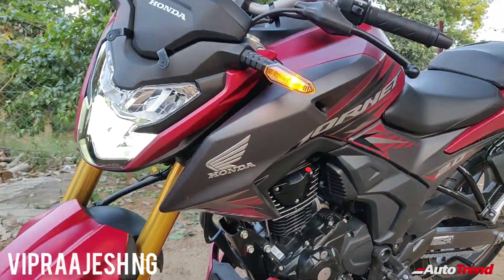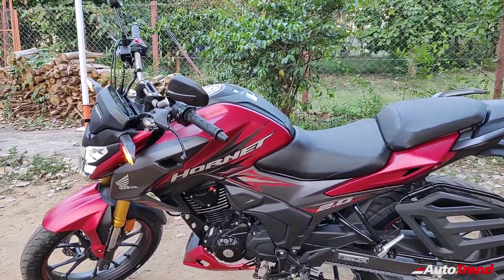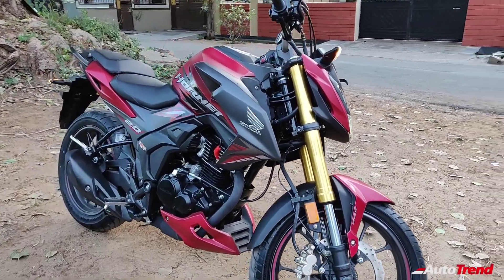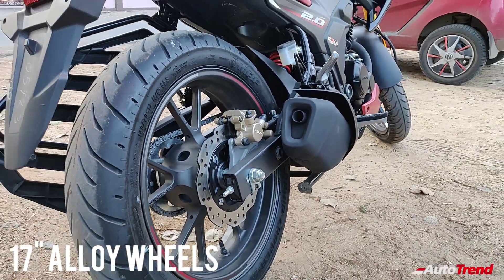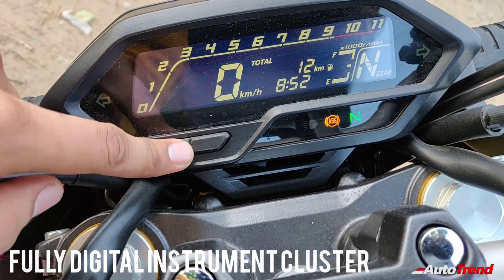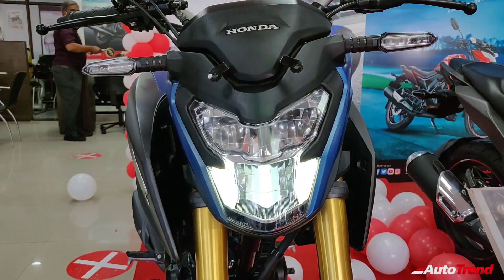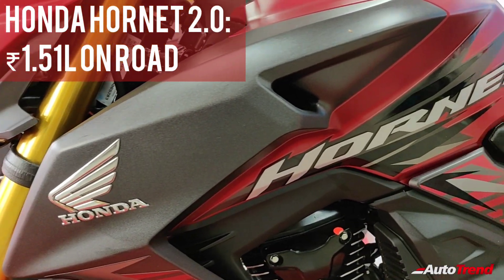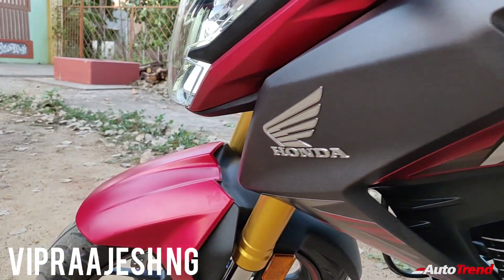Honda Hornet 2.0 - Quick Walkaround Review | TeamAutoTrend !!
For Test Drive and Booking Please contact
Chandra Honda